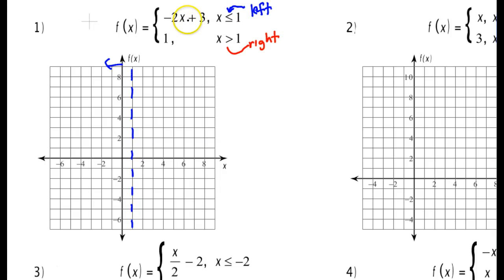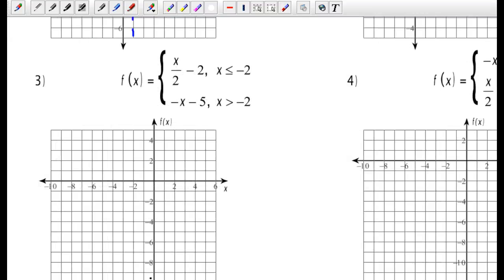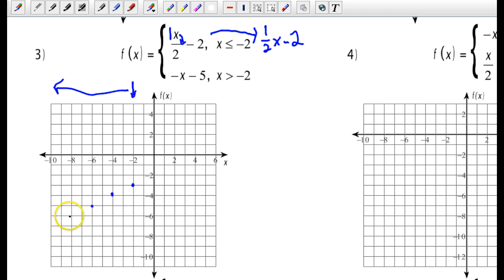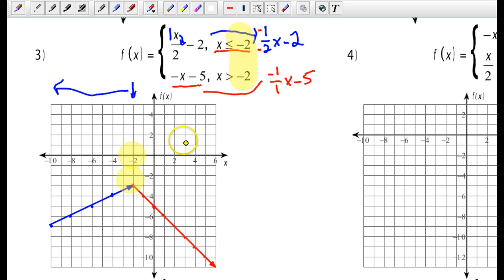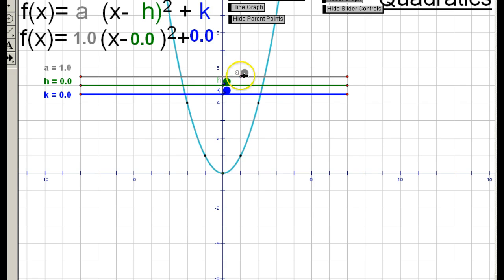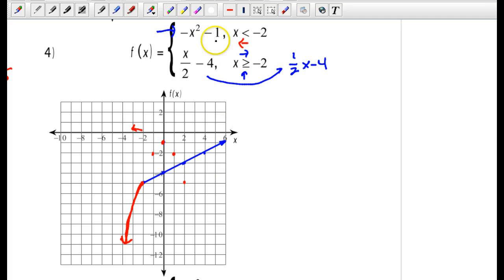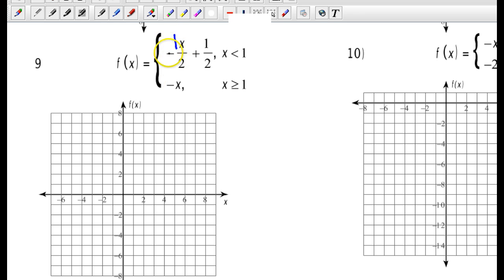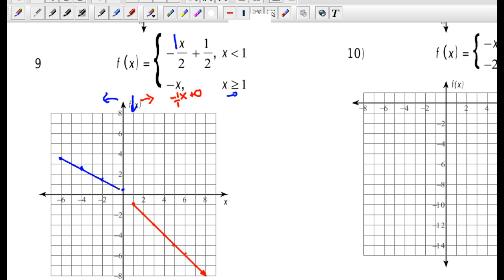2014.05.20 #45 Piecewise Functions [algrs]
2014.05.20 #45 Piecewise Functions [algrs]